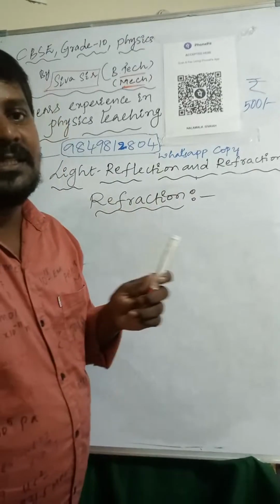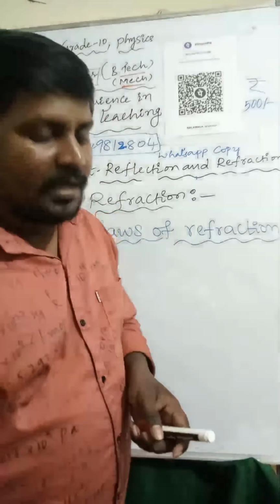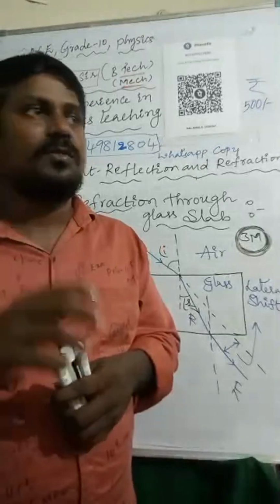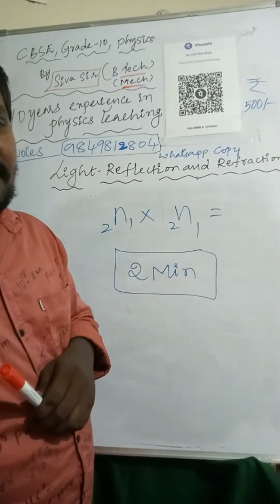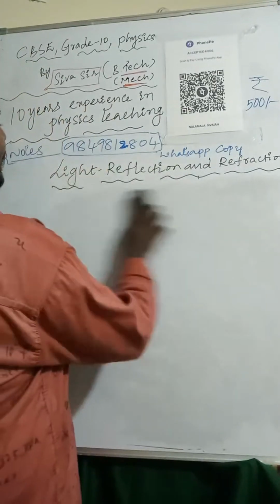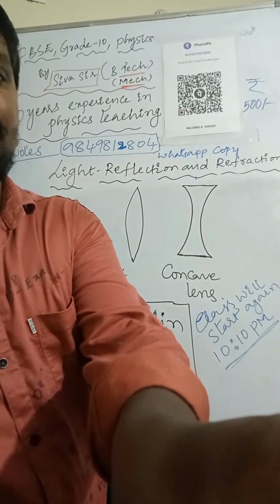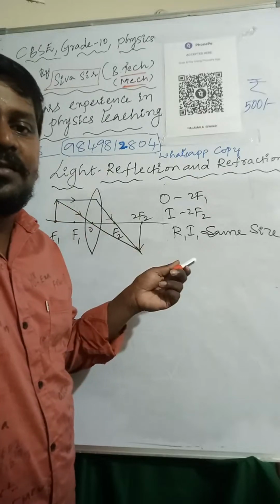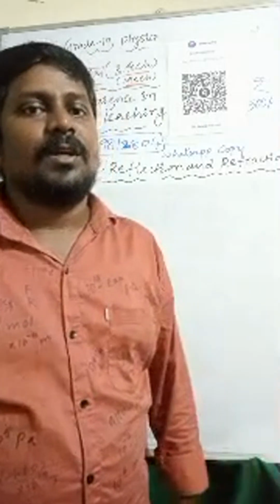Light-reflection and refraction,CBSE,Grade-10, Physics course @ ₹ 500/-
CBSE,Grade-10, Physics course is available @ ₹ 500/-
1) Explanation of Four chapters

a) Light-reflection and refraction
b) Human eye and colourful world
c) Electricity
d) Magnetic effects of electric current

2) Soft copy notes
3) 100 Definitions from four chapters
4) 100 Problems from Electricity chapter

STUDENT THE BRAND